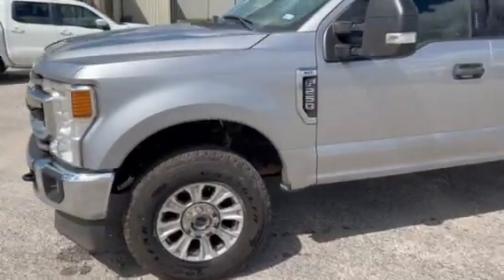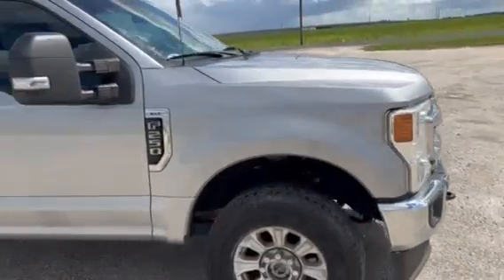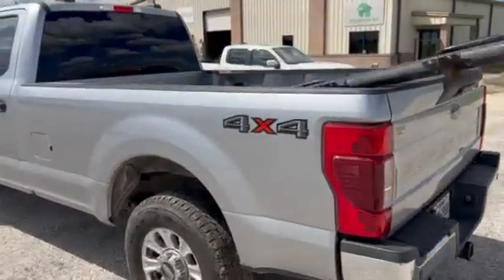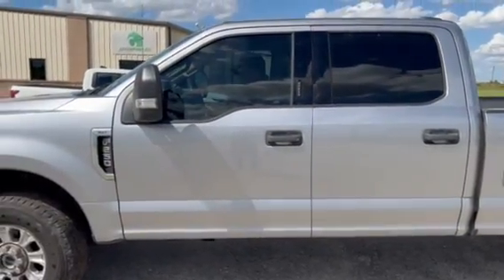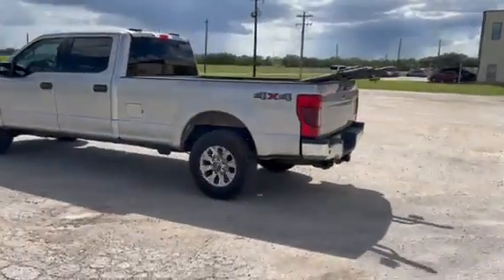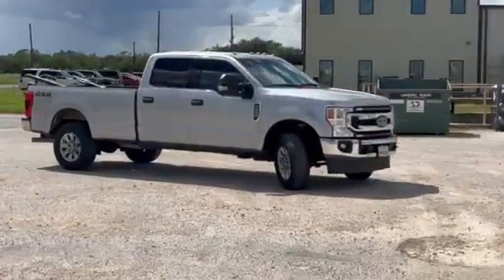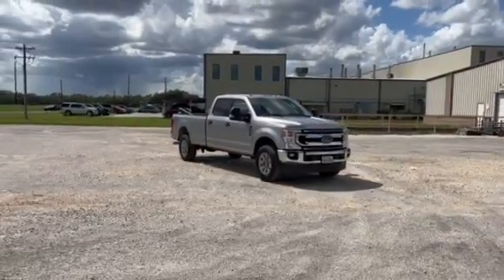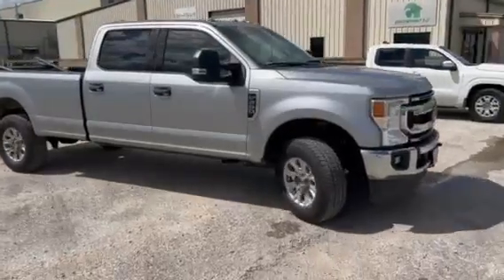2020 Ford F-250 - Auction on 10/15/2024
To learn more about this 2020 Ford F-250 and other items that will be in our 10/15/2024 auction, please follow the link below to Fastline's Auction